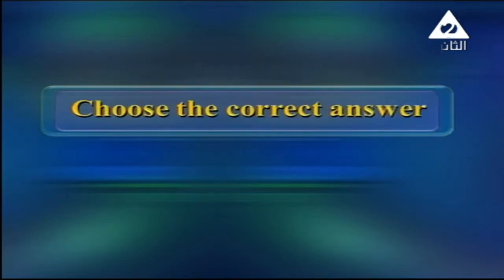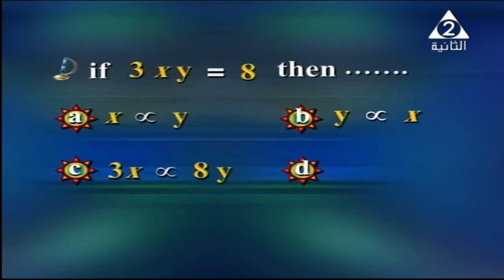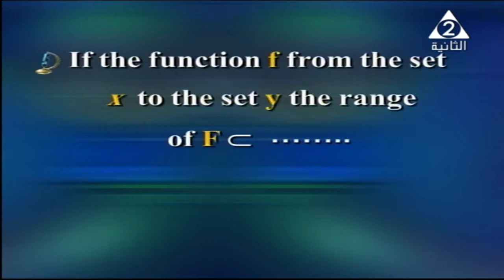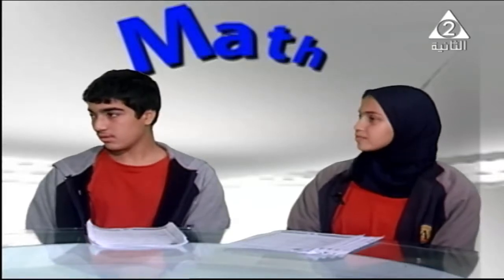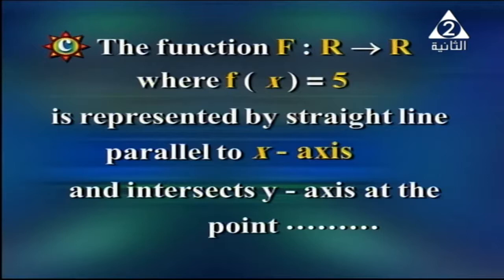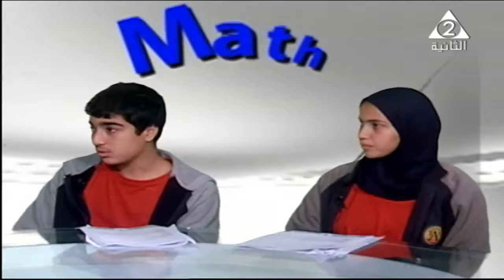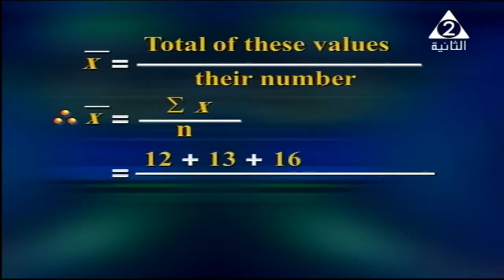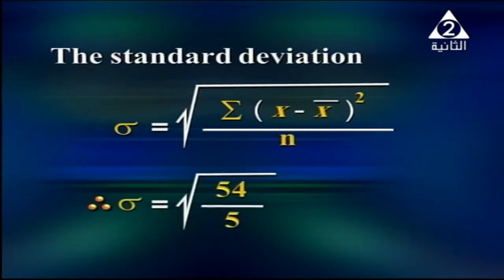15-01-2018 رياضة لغات جبر 3 إعدادي مراجعة صباح الامتحان التليفزيون المصري أ إلهام جلال